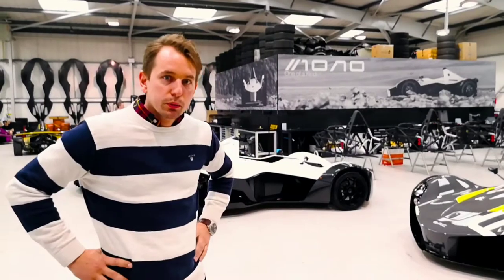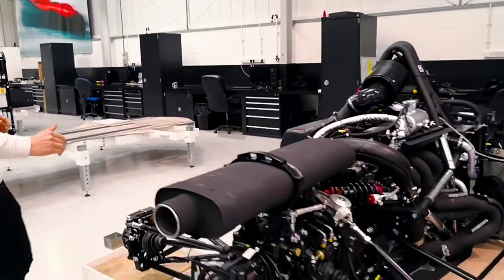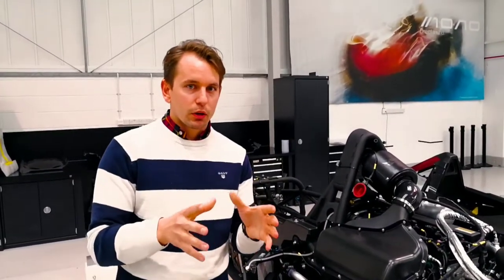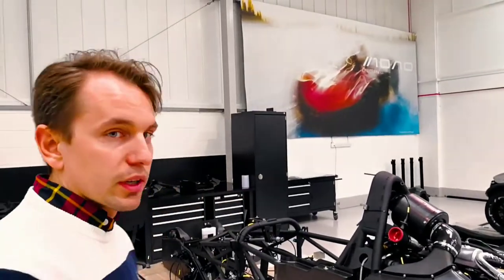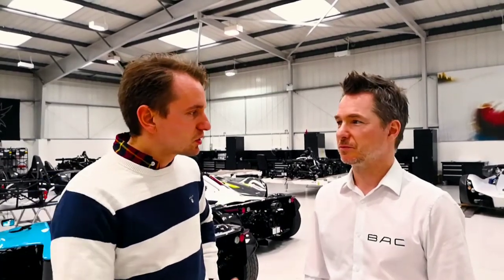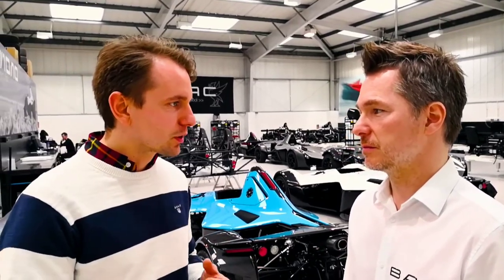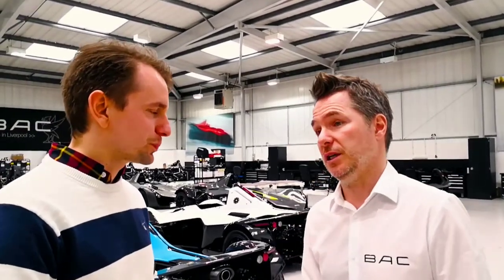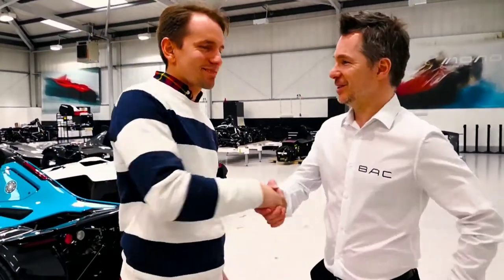BAC Mono Factory Tour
Join us behind the scenes of the most superb supercar, the BAC Mono. BAC Mono is the only road legal formula car in the world, founded by the Briggs brothers, in Liverpool. Listen to Neill Briggs, who is one of the founders, talking about the Mono and what to come.